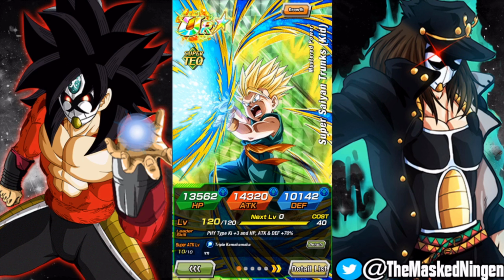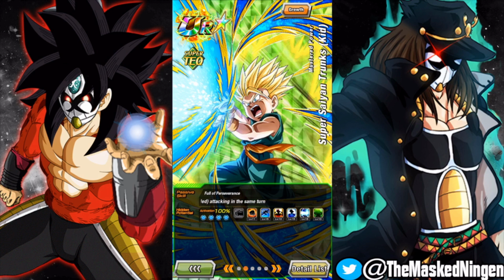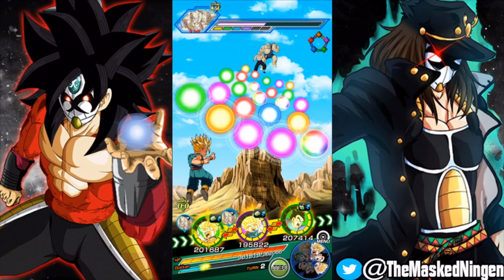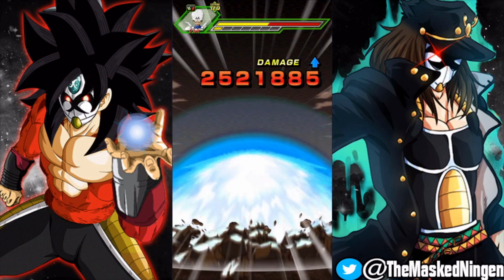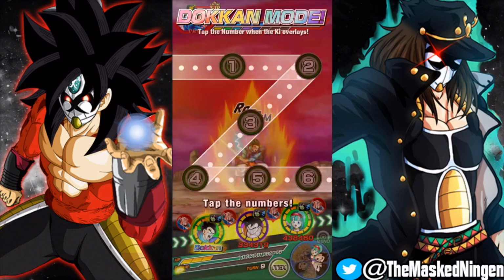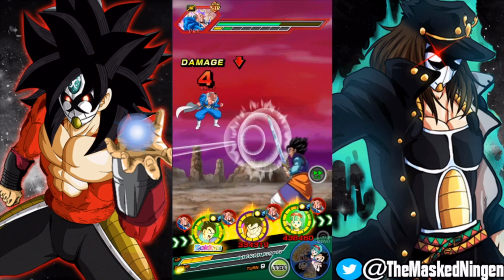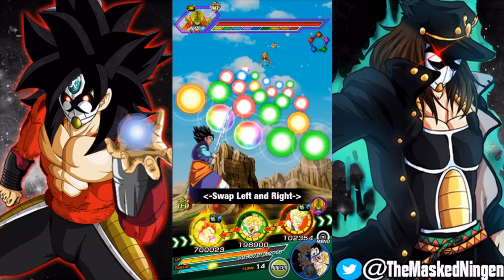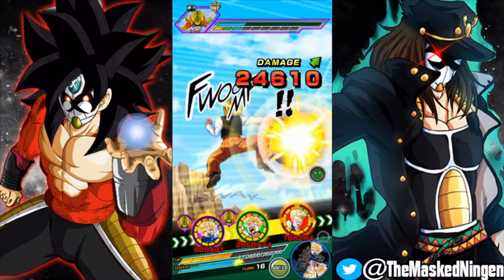AMAZING AWAKENINGS! 100% RAINBOW TEQ TRUNKS AND INT GOTEN (DBZ Dokkan Battle)